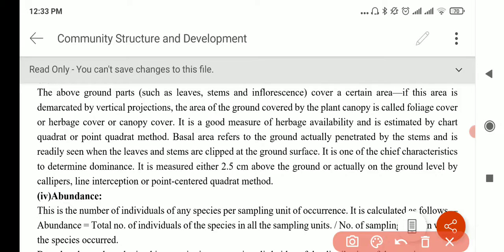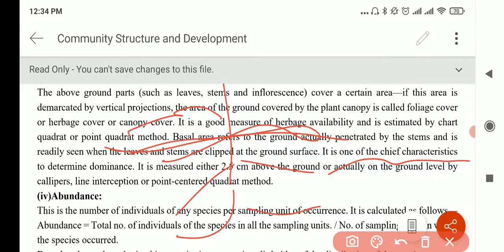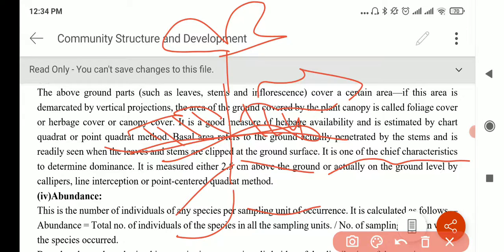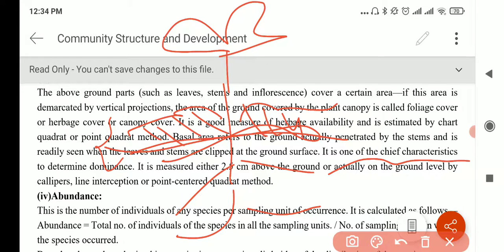January 28, 2021